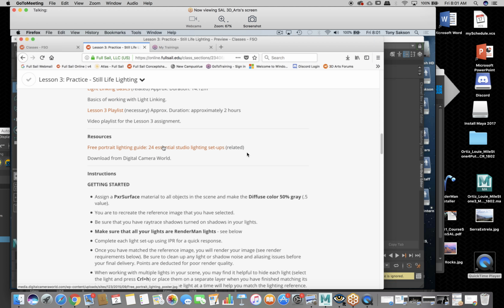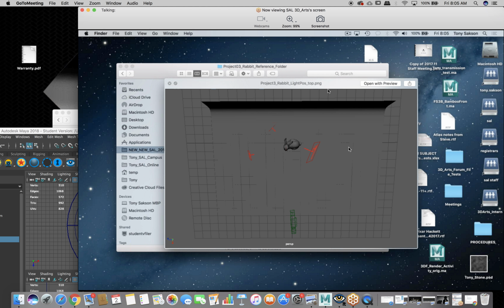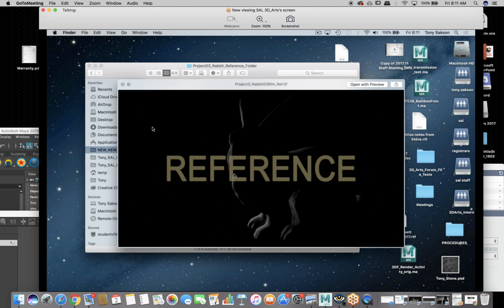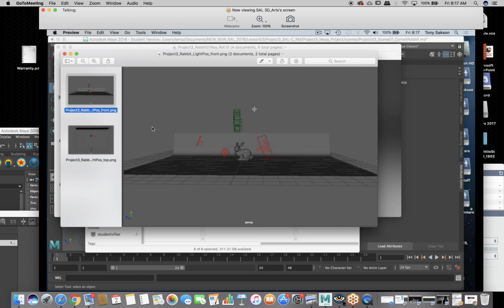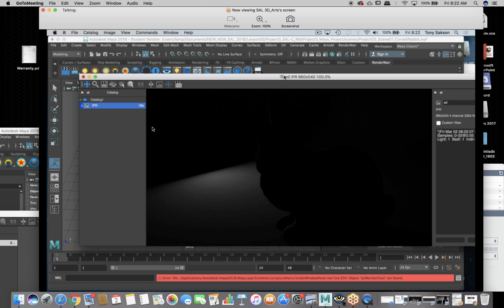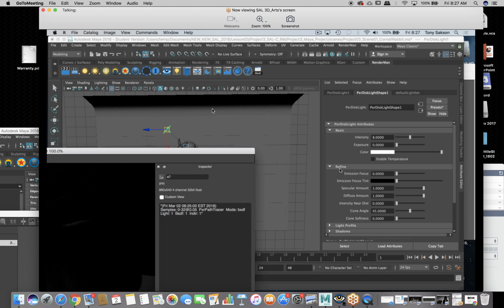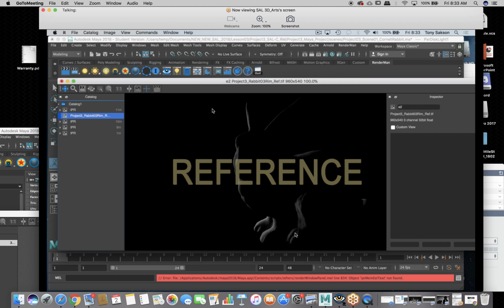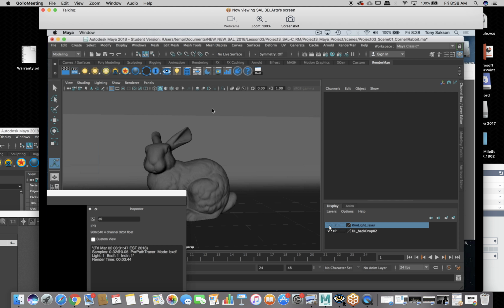Bunny Rabbit Lighting